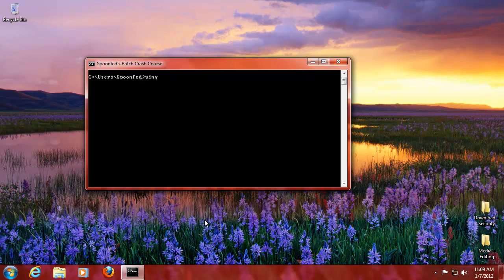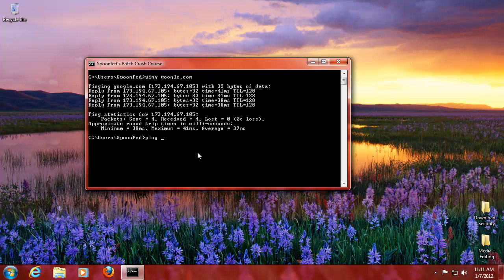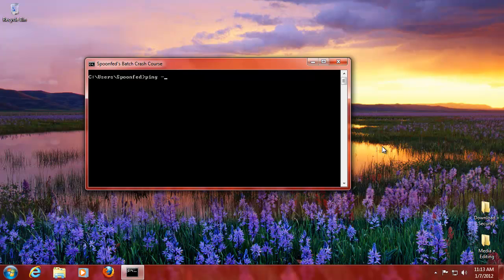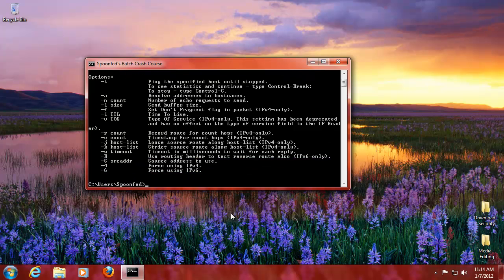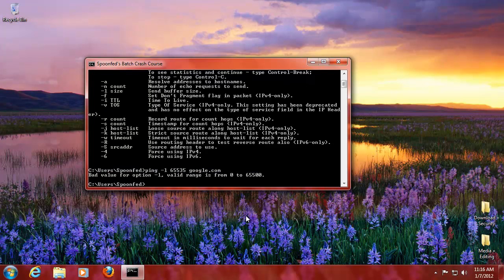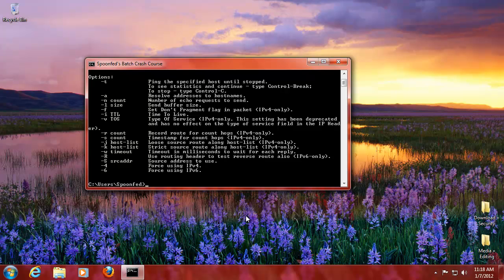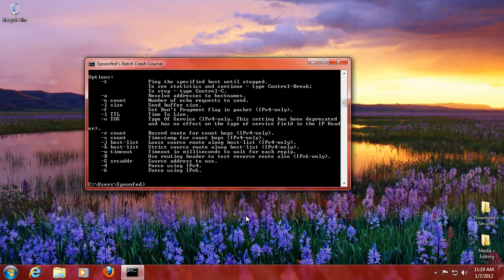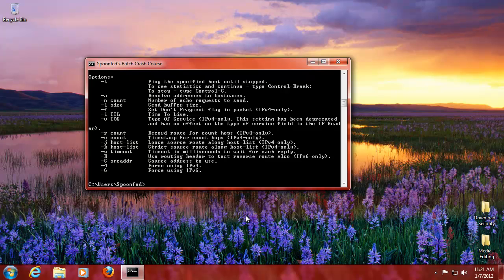Spoonfeeding Windows - Batch Crash Course; PING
Spoonfed here on the sixth installment and we are going to grope some sites. He he, dirty us. No we are going to use PING though and we are almost ready to make the script.